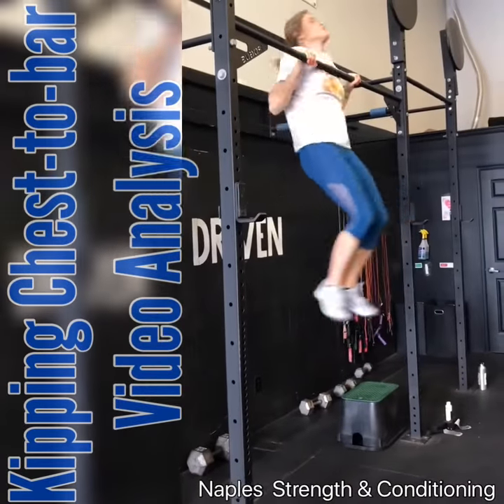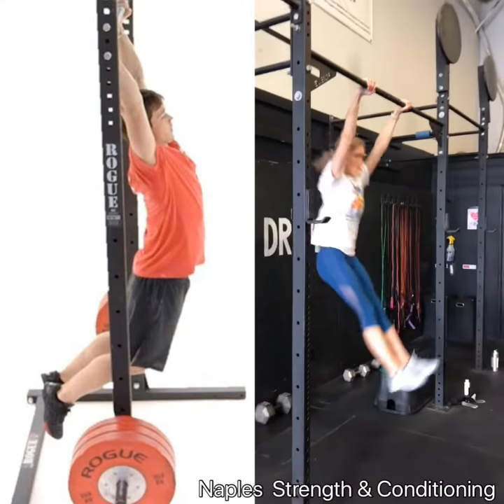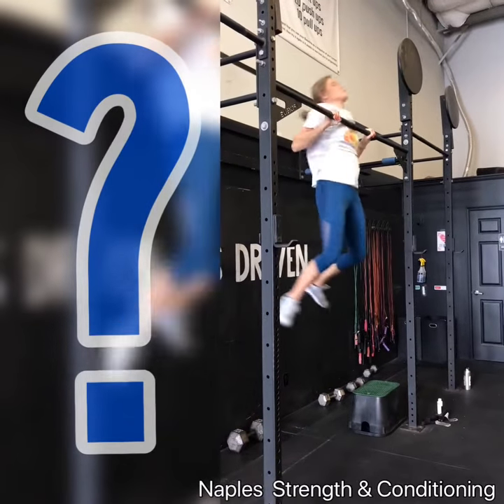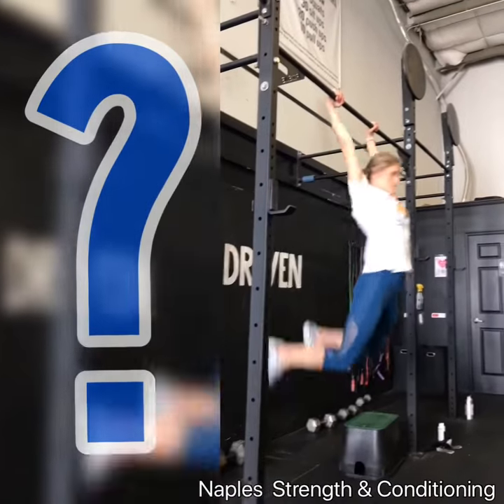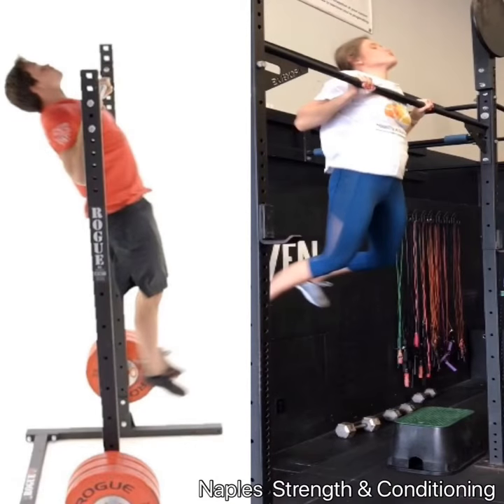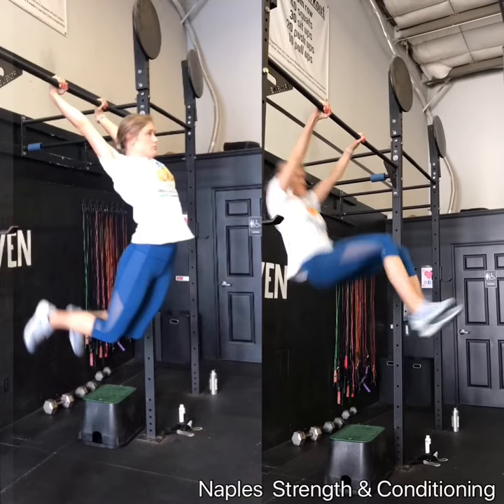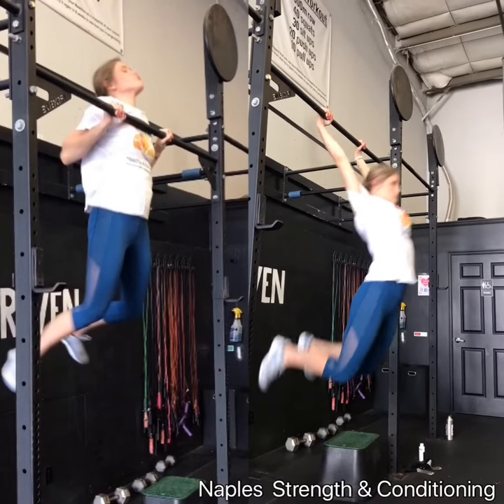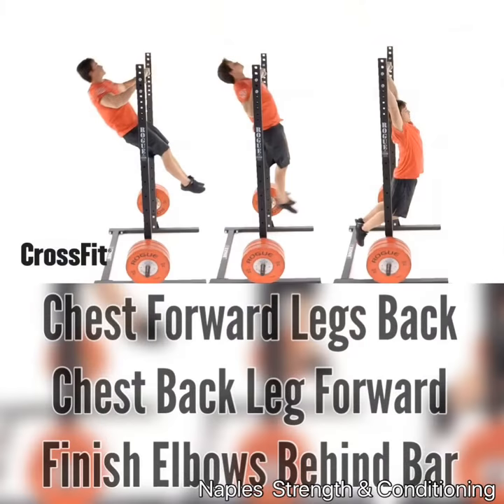Chest To Bar Video Analysis: Lexie